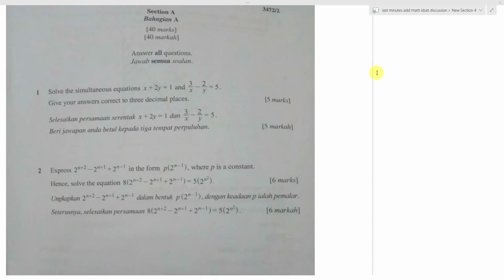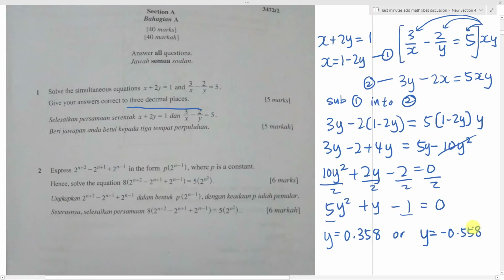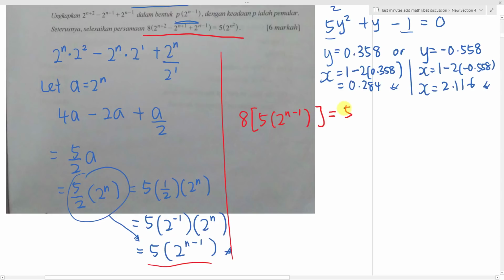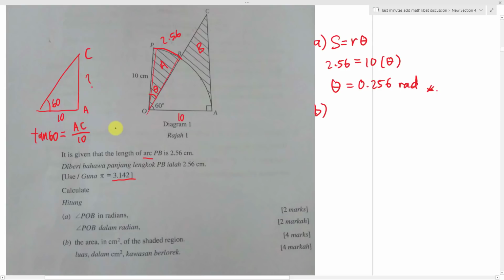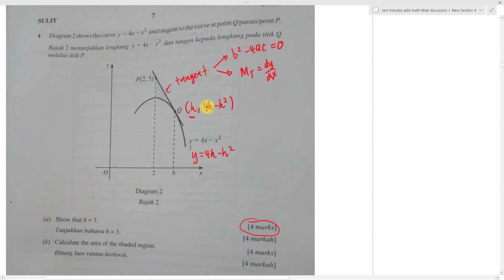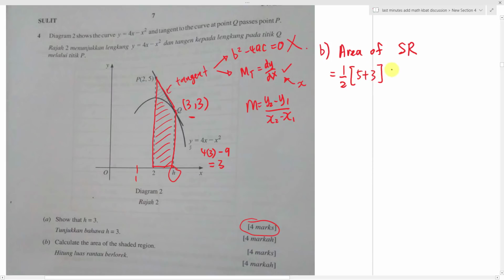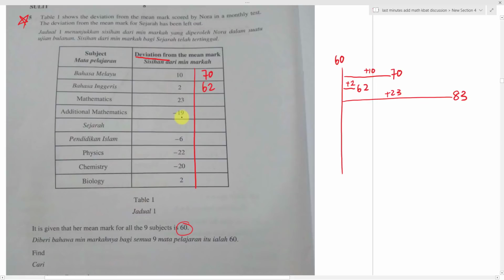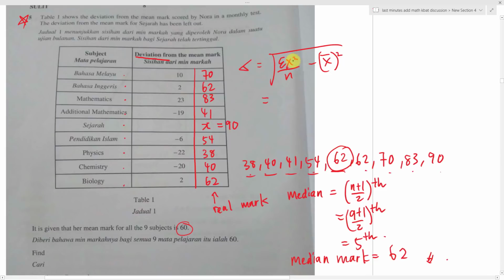SPM AddMath 2019 Paper 2- Part 1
this is the SPM 2019 Additional mathematics paper 2! This video will cover the question 1 to question 5 as part 1 of the series! Hope you learn sth from this video and like the way i explain =)